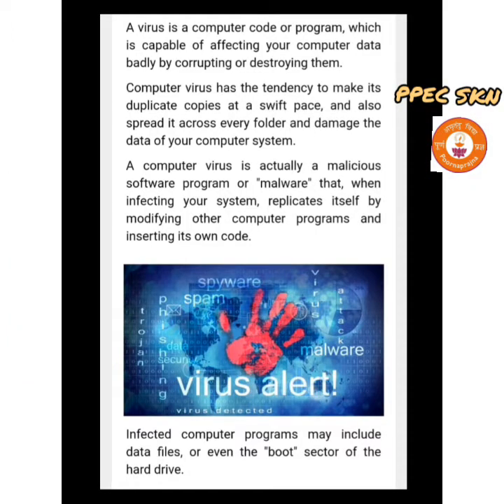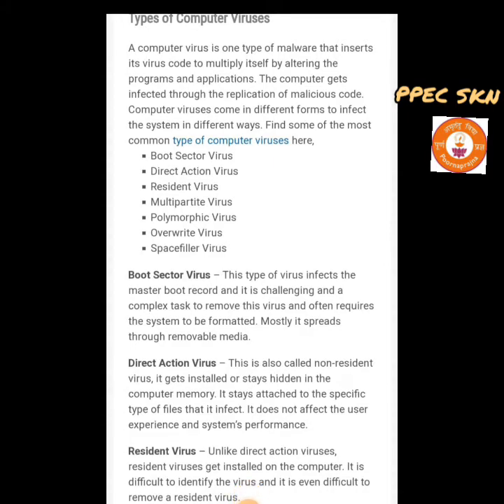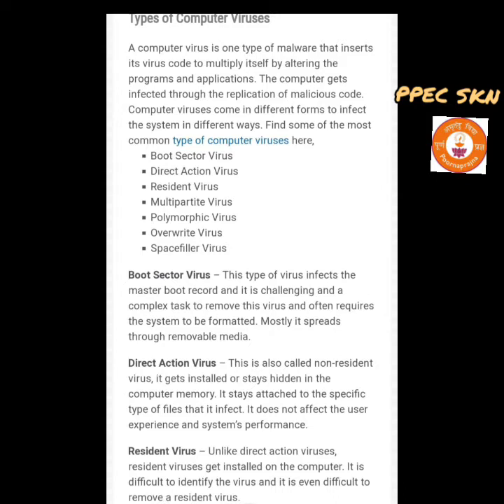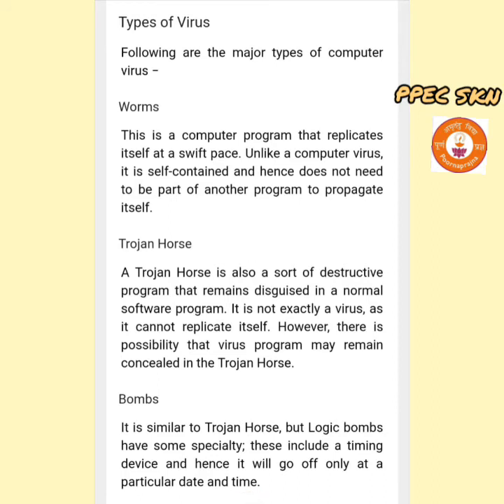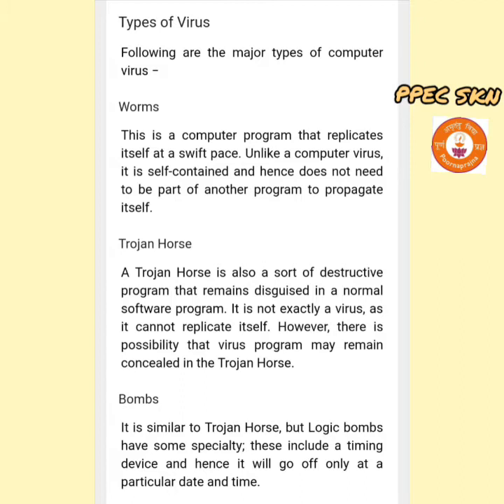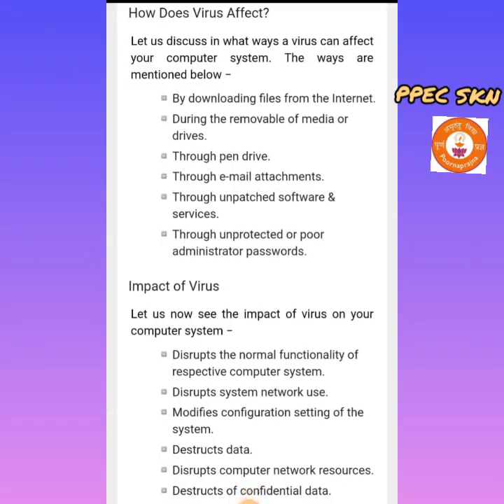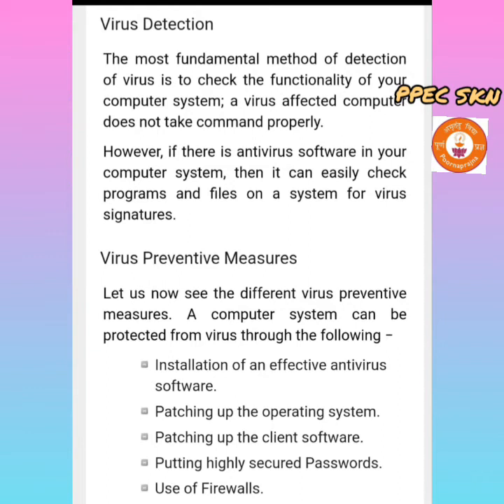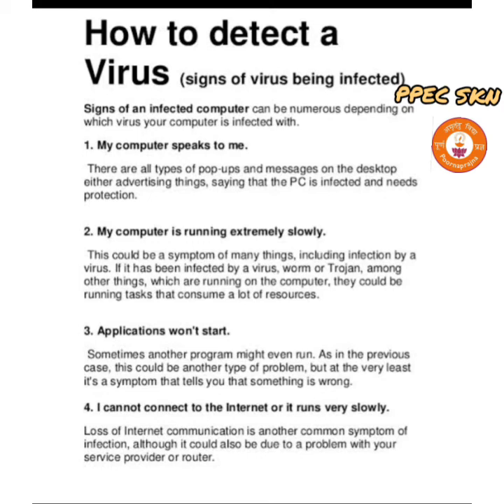Computer virus (part-2)